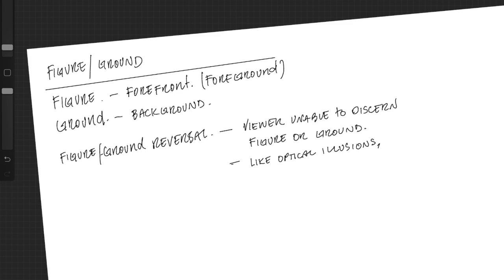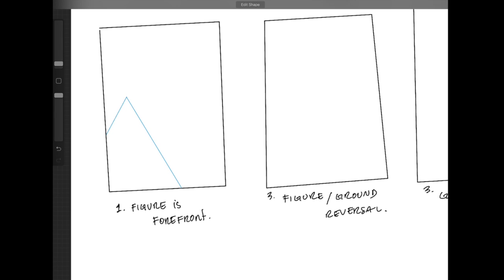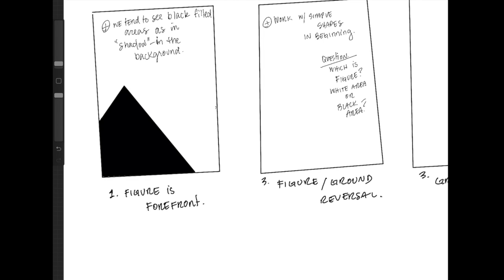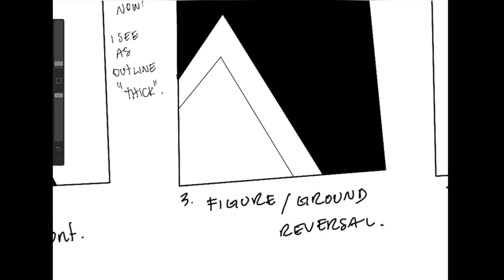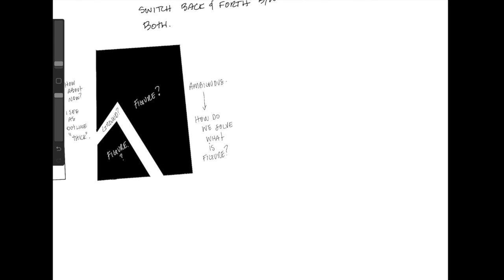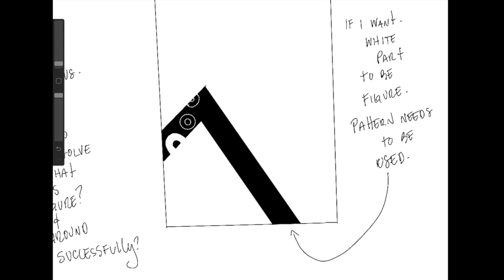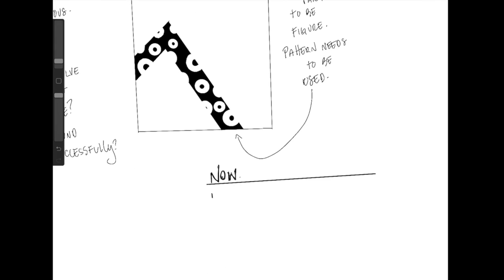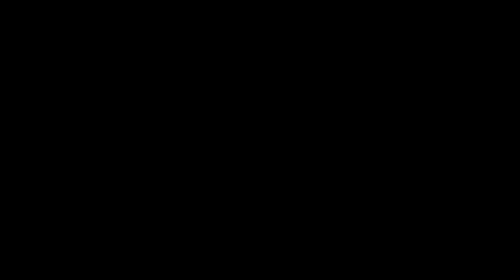Design1_P02_FigureGround_Drawingdemo01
This video is about Design1_P02_FigureGround_Drawingdemo01